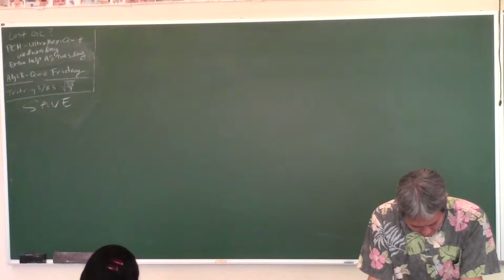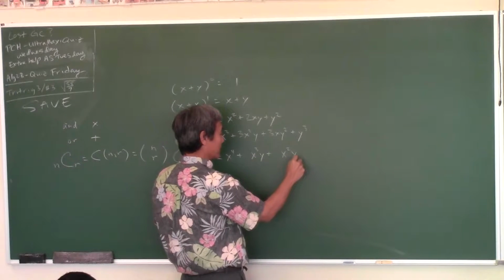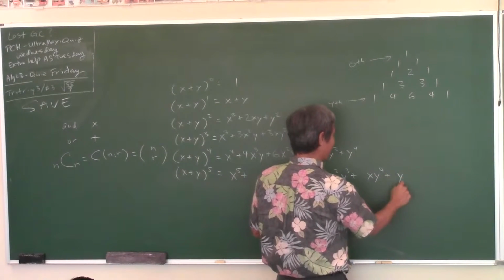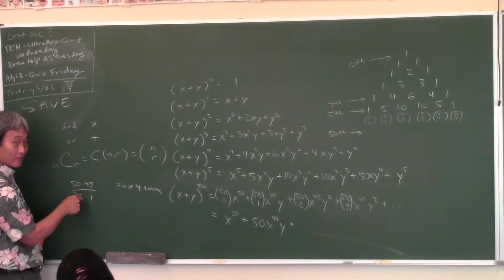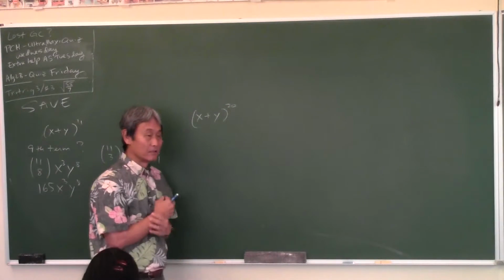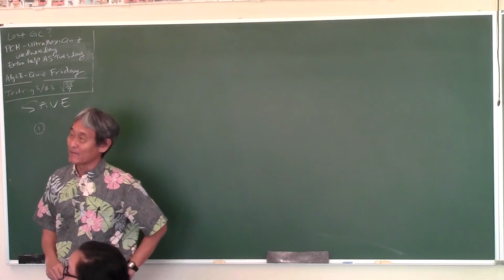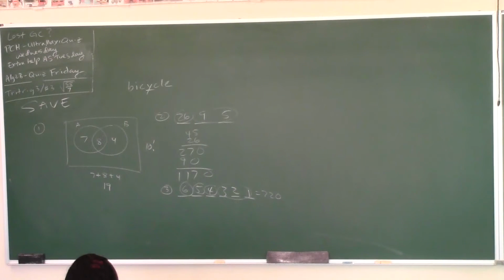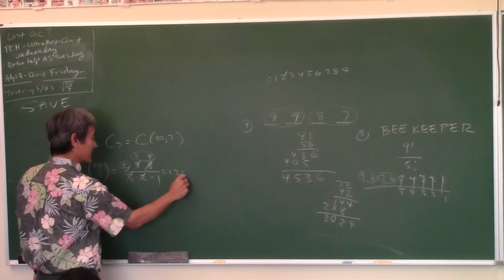Alg2B lecture on 13.5 (binomial theorem) Dec 10, 2015